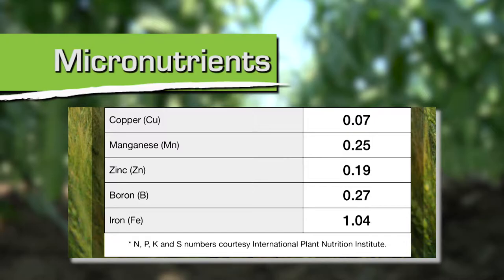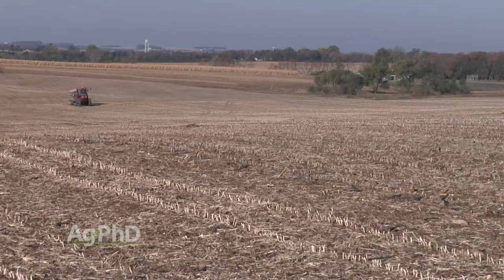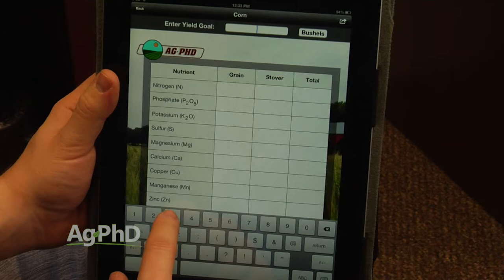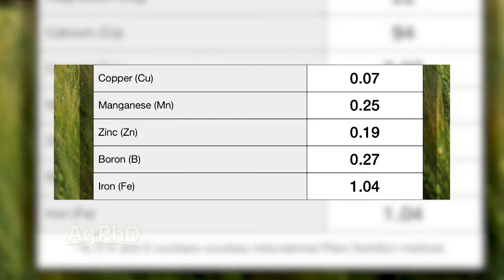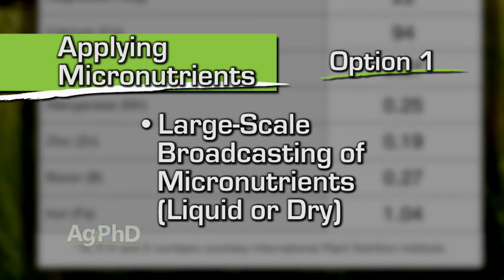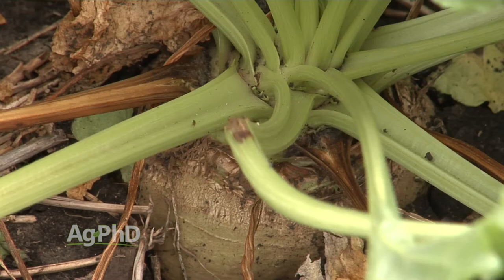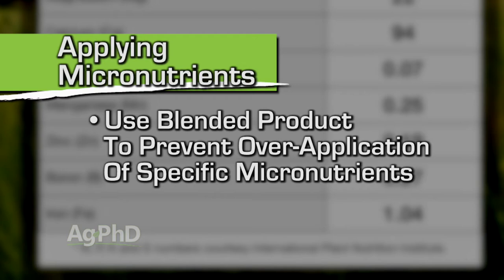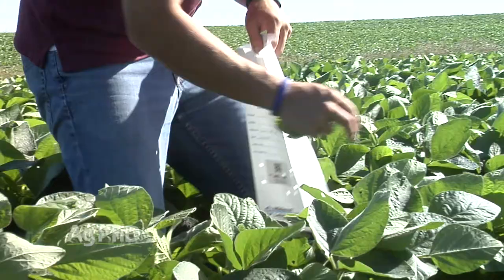Micronutrients #937 (Air Date 3/20/16)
Brian and Darren Hefty go over the importance of micronutrients in your soils, and the importance they have on crop health and yields.